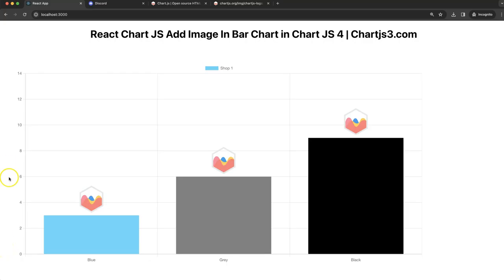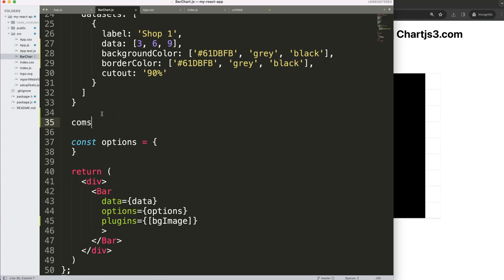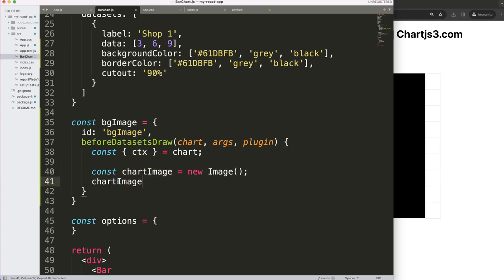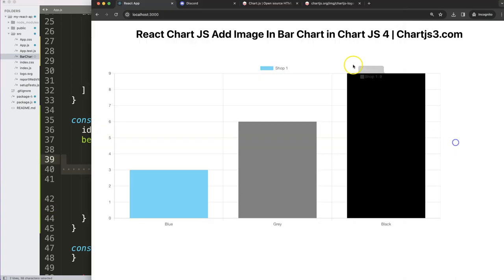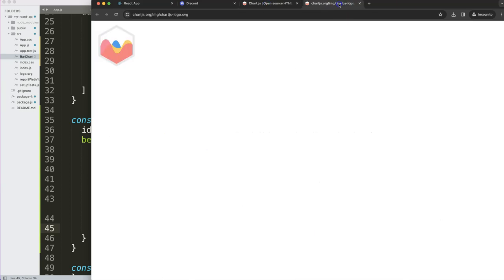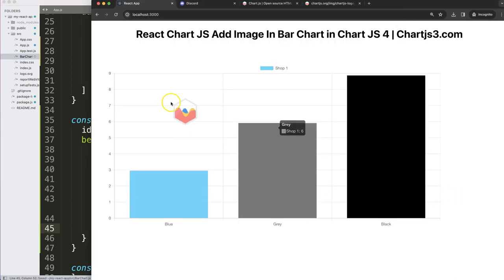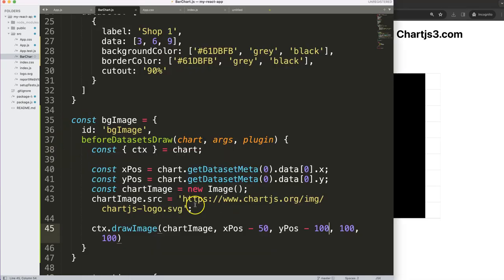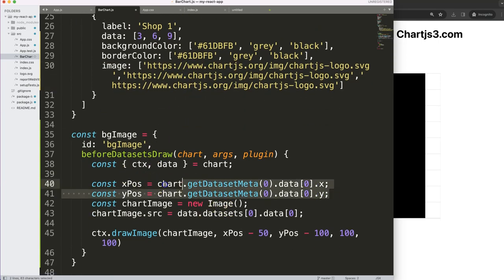React Chart JS Add Image In Bar Chart in Chart JS 4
In this video we will explore how to add in react chart js add image in bar chart in chart js 4.

For this we will be using React ChartJS also known as  react-chartjs-2

▬ Materials/References  ▬▬▬▬▬▬▬▬▬▬

Chart JS Dashboard Series:
👍 Most Liked Video Series:

▬ About Us  ▬▬▬▬▬▬▬▬▬▬▬▬